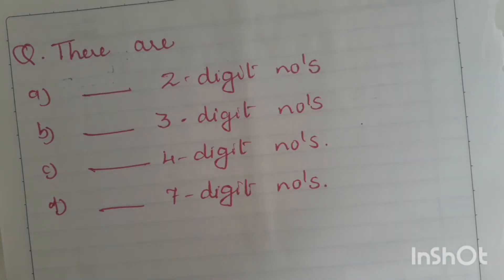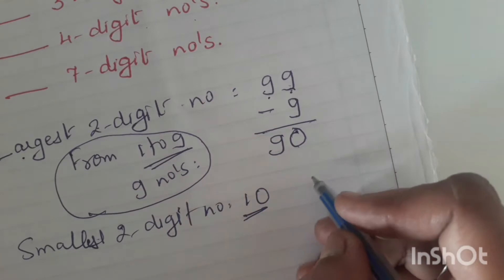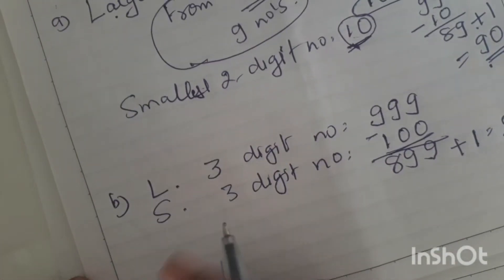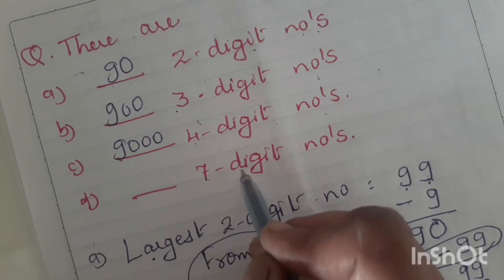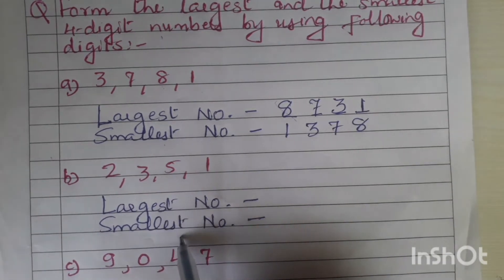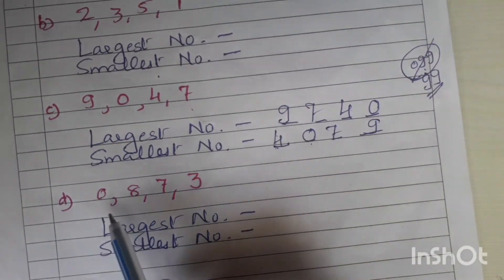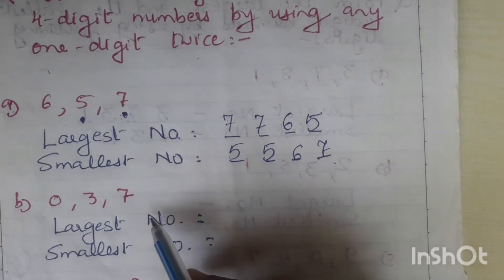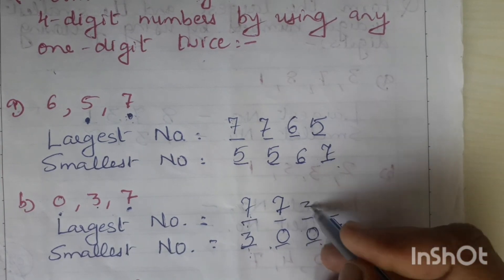Check your understanding on Knowing Our Numbers ( Part 1)